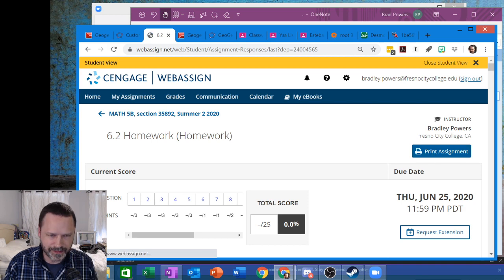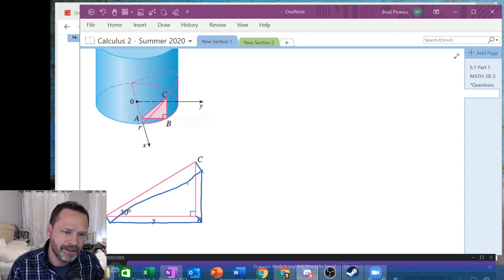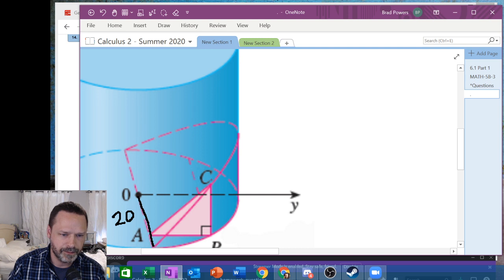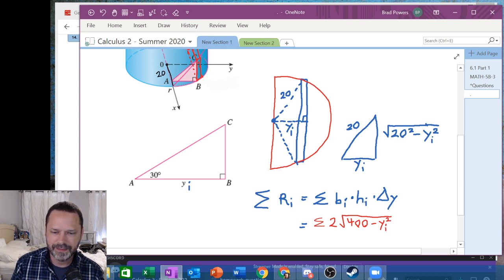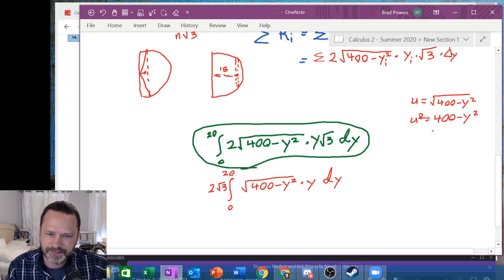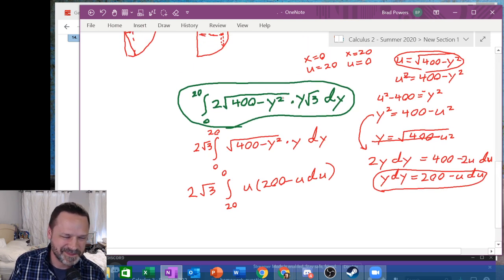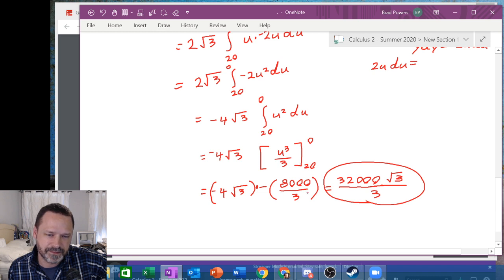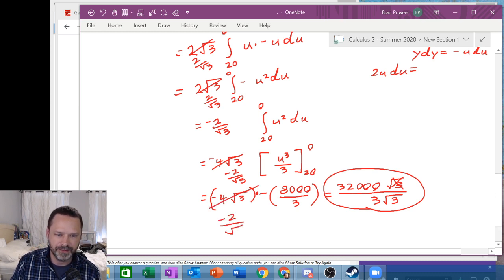Finding Volumes using cross-sections time.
Me working through a troublesome math problem and making mistakes